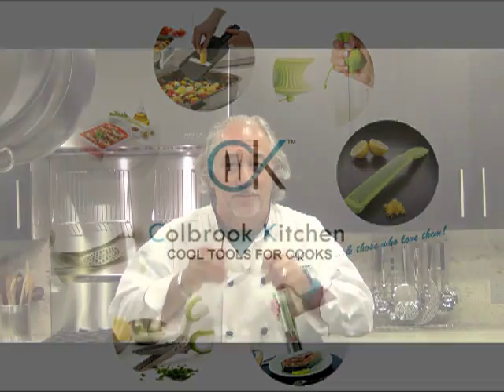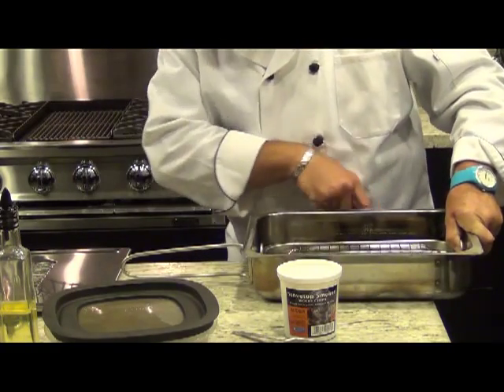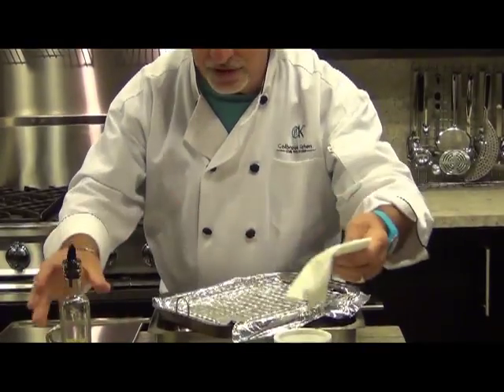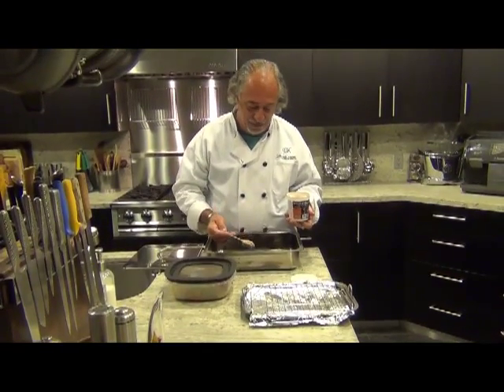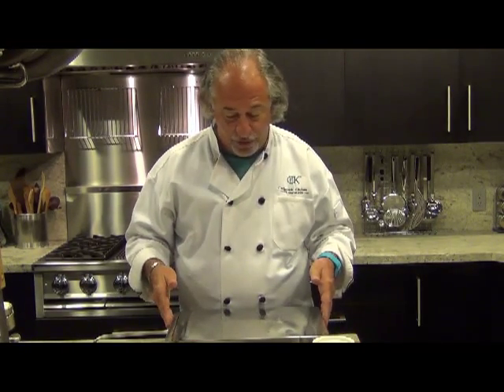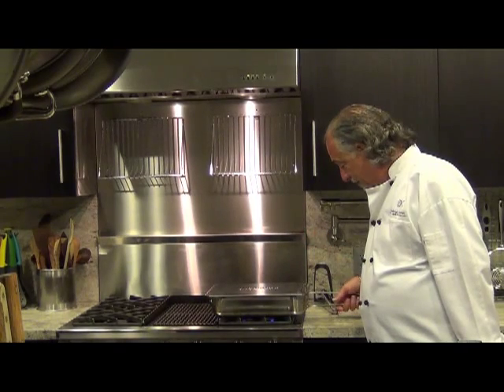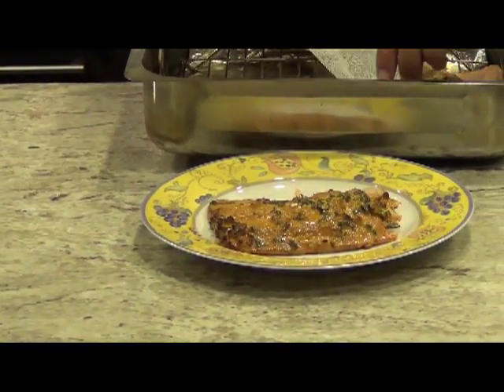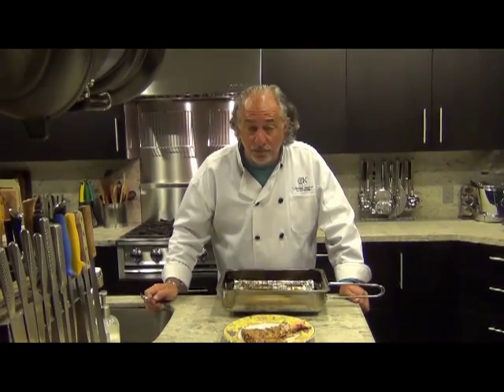Get the Great Taste of Smoke on Your Stove-Top